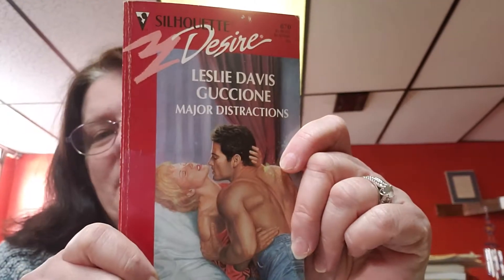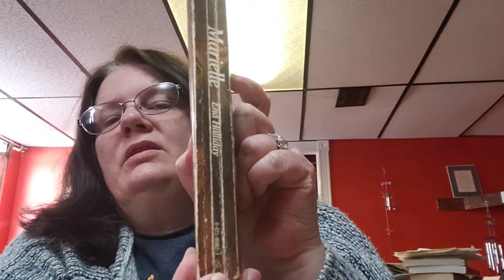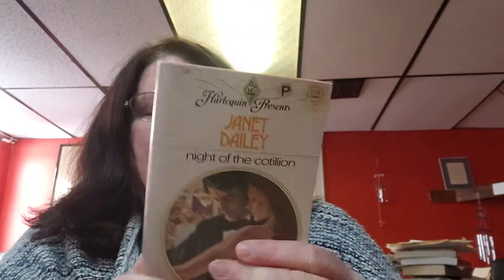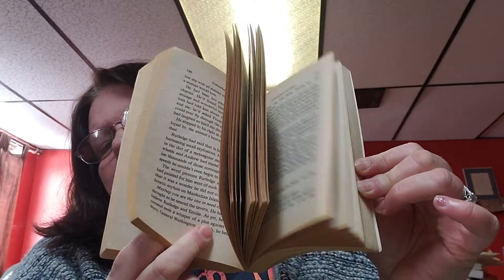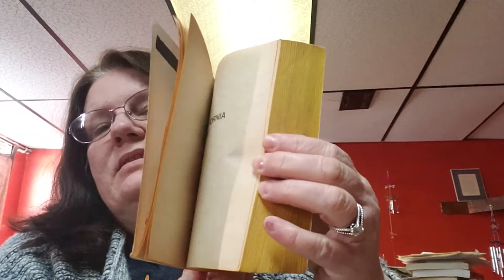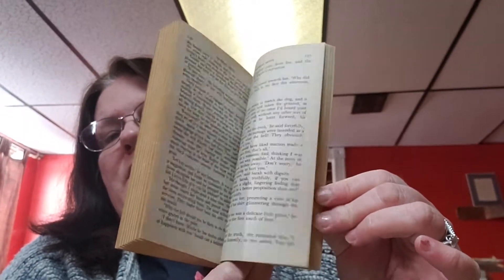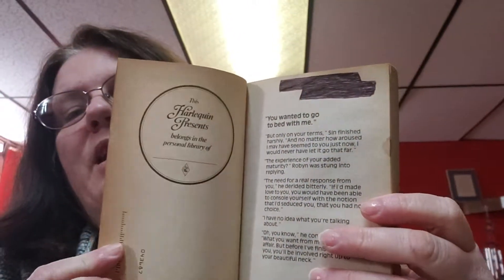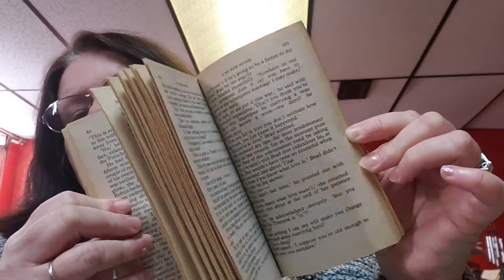More Romance books on Sale...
These books are .20 cents each and if you order from me online it has to be at least $2.00 or more. I can post this as a special order in my Etsy store. Thanks :)

1. A No Risk Affair by Carole Mortimer Softback
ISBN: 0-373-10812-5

2. Worth Avenue by John McIlvain Softback
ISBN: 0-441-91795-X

3. Prodigal Sister by Catherine George Softback
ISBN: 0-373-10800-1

4. Loose Change by Sara Davidson Softback
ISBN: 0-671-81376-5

5. Holiday Blessings by Debbie Macomber
3 in 1 Softback
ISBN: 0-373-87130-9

6. Somewhere In Time by Barbara Bretton
Softback
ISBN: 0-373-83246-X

7. Night of the Cotillion by Janet Daily Softback
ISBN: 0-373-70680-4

8. A Little Moonlight by Betty Neels Softback
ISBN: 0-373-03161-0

9. Marielle by Ena Halliday Softback
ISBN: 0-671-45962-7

10. Major Distractions by Leslie Davis Guccione Softback
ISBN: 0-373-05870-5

Books are sold through my Etsy upon request.

To anyone interested in supporting my channel please send the money here and thanks...